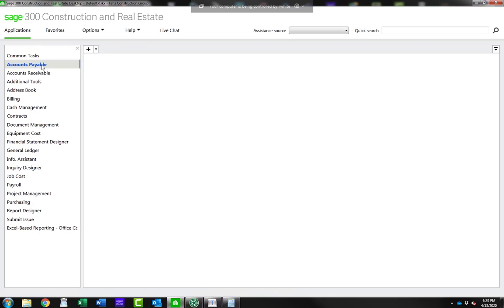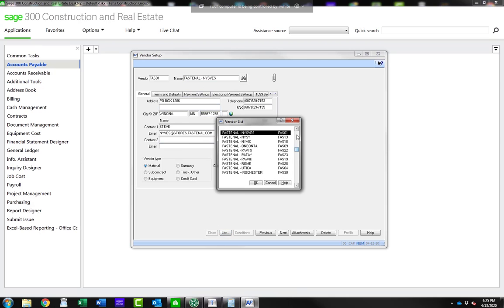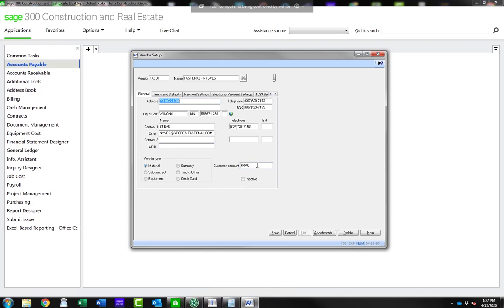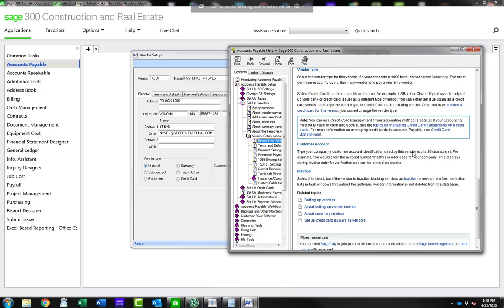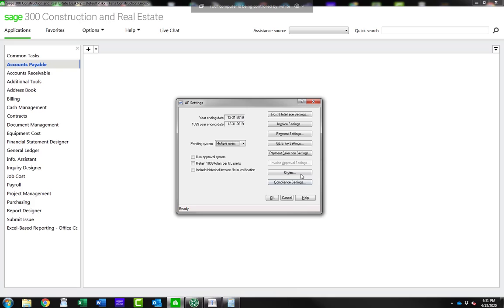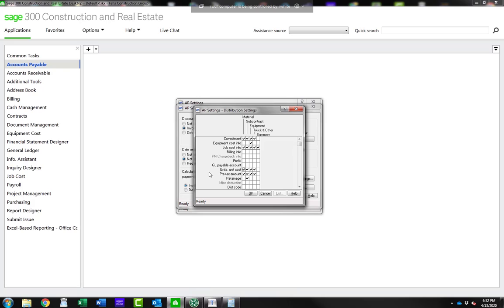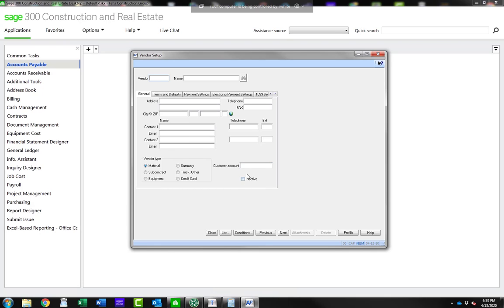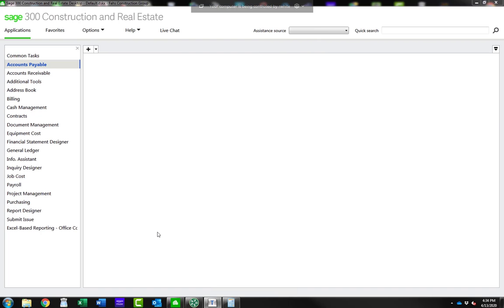10-Minute Video Tour Series- AP Vendor Setup- Part 2